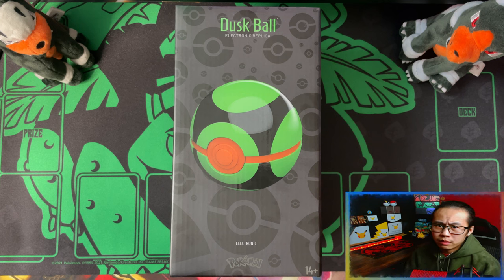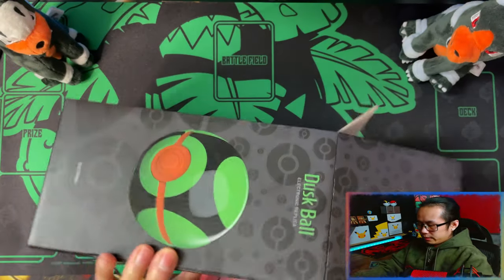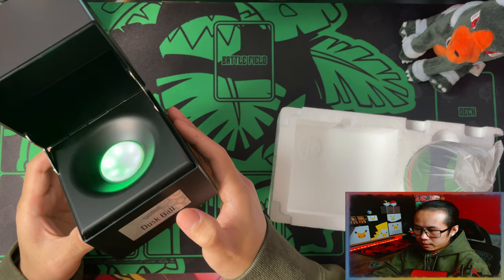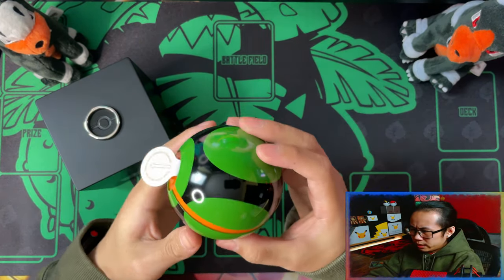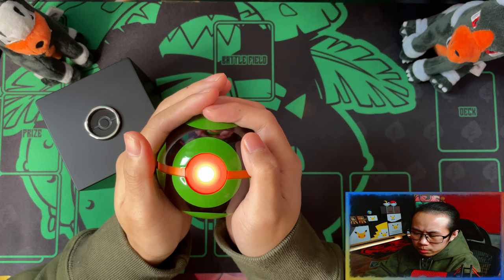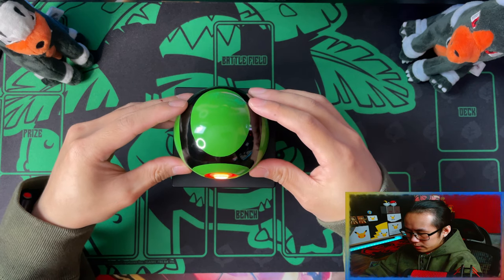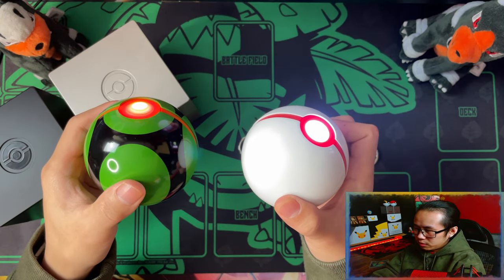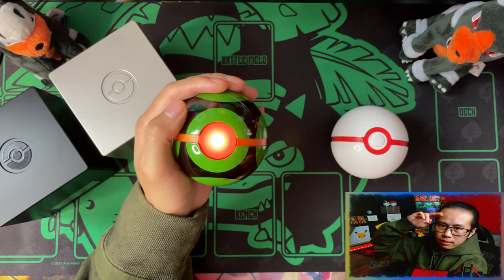Wand Company Pokemon Dusk Ball UNBOXING! *Realistic Looking Pokeball!*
Today I am unboxing a Wand Company Pokemon Dusk Ball!
This is one of the few Premium Pokeballs released by the Wand Company.
Both the Dusk Ball and Presentation Case light up!